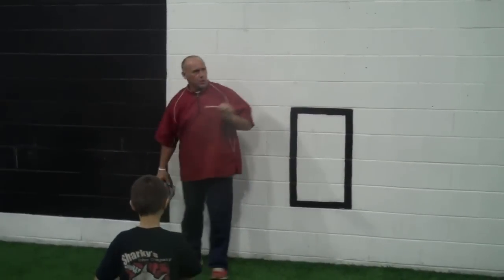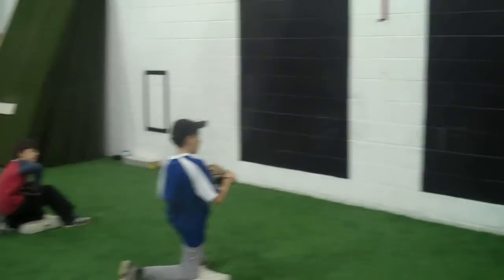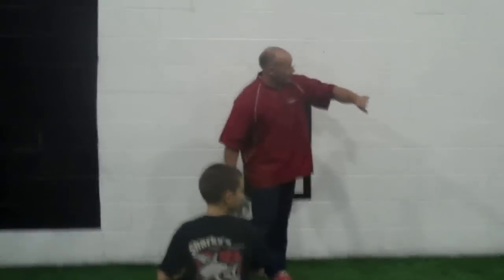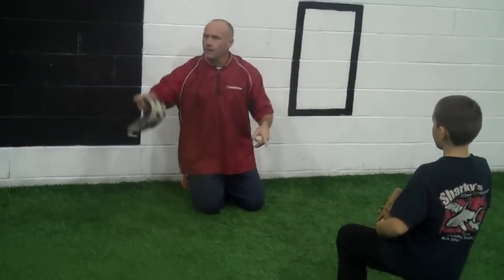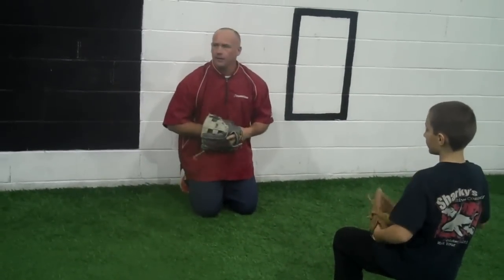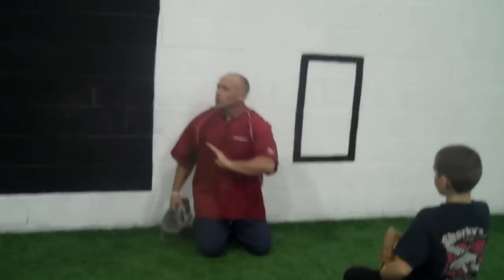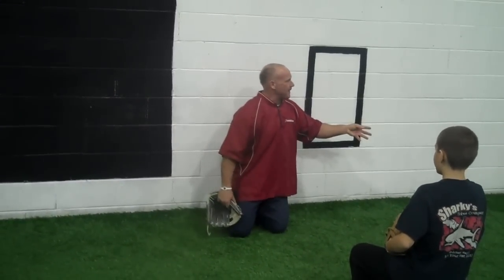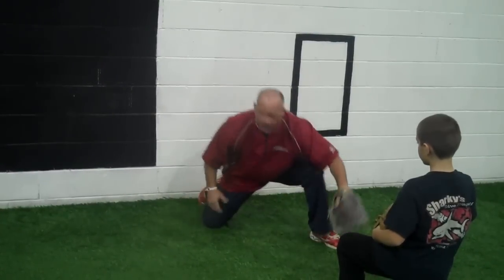First Base Clinic - Part 1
Coach Rick Johnston talks about picking balls out of the dirt while playing first base.